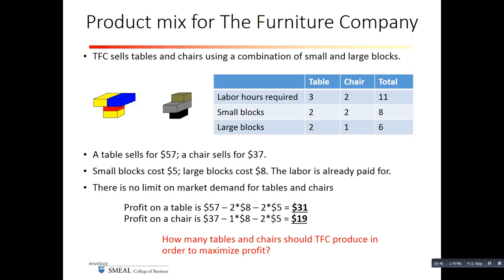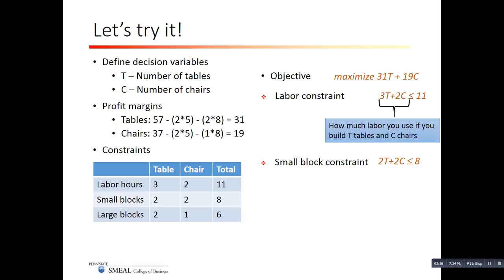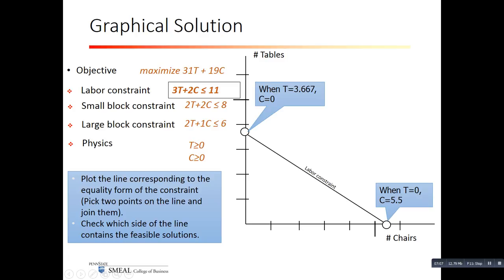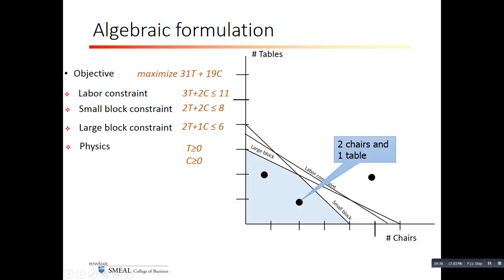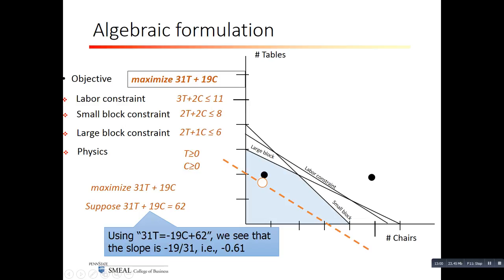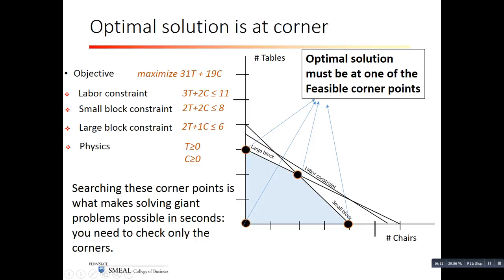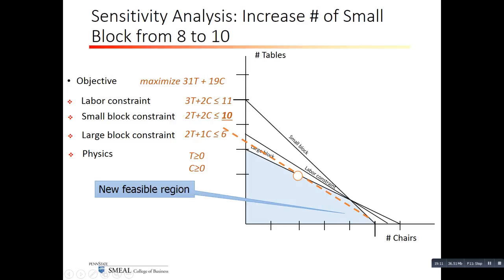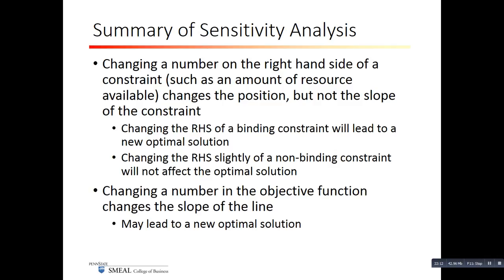1 LP solution by graph